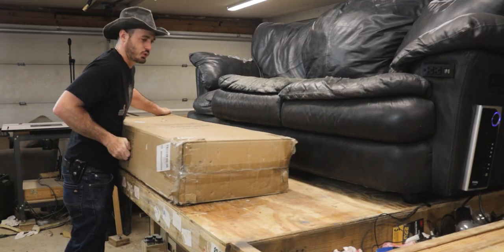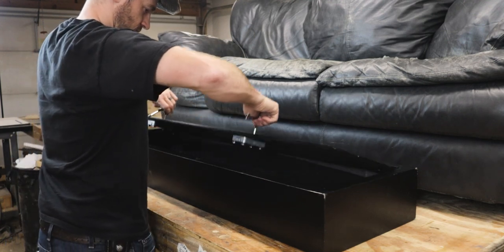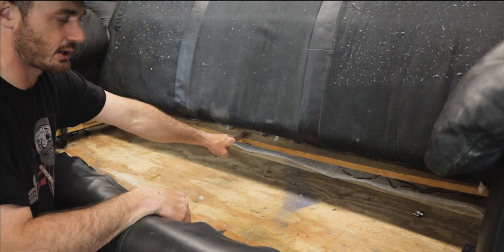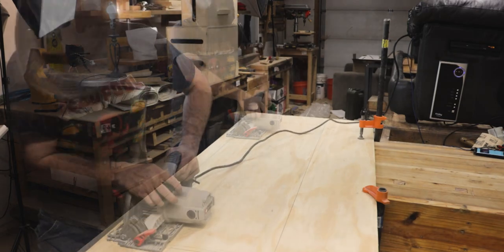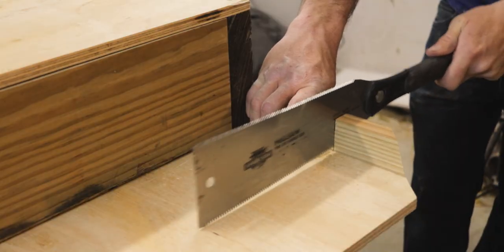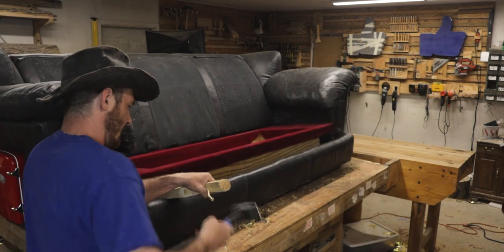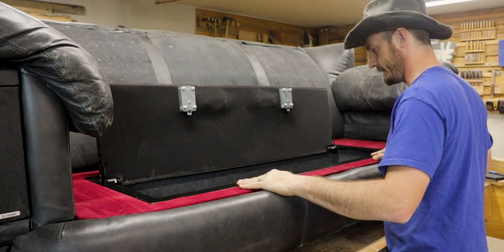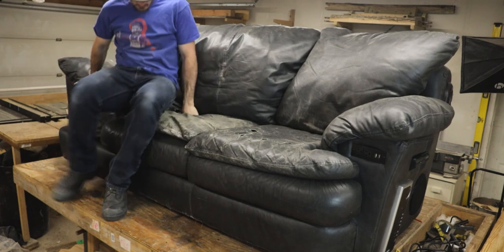Very CHEAP and EASY HIDDEN Safe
Surprisingly easy project showing you how to install a safe under the cushions of any furniture.

Teespring store

32 in 1 Screwdriver Tool Set

3-piece Wood Chisel Set

3x18 Inches Aluminum Oxide Sanding Belts , 21 Pack

* *Other promotions*

Trade Stocks, ETF and Options on Webull! Deposit and get a free stock!